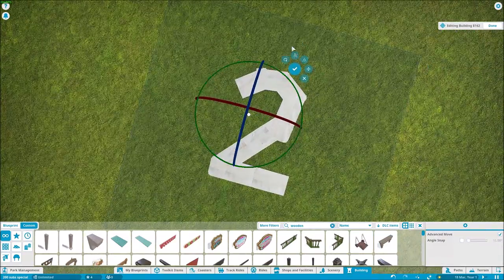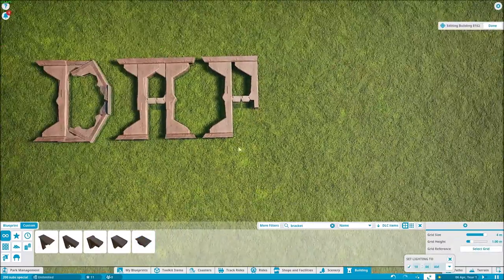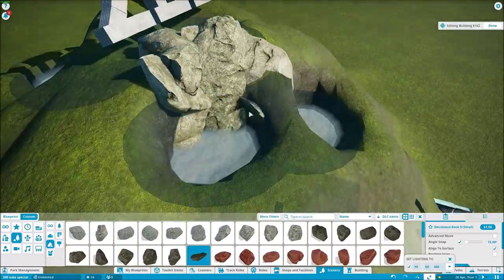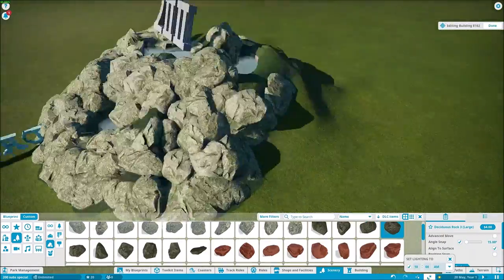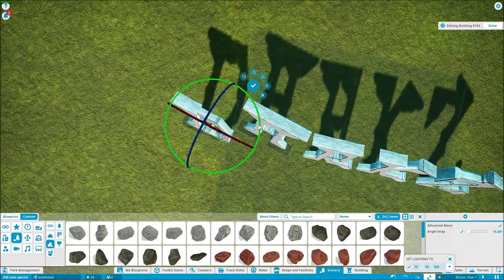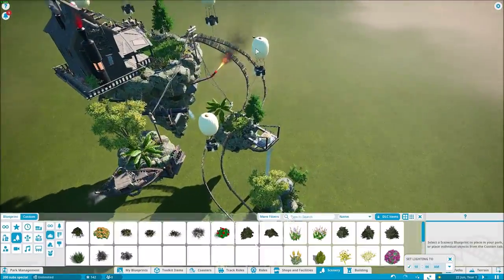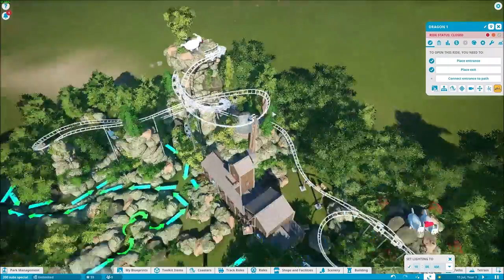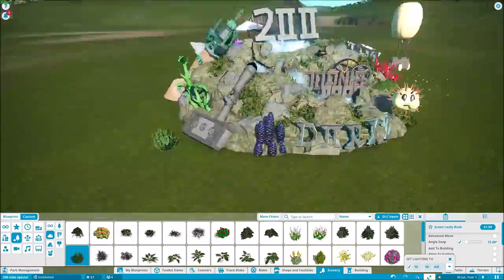200 subs special! | Planet Coaster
Heyo Darkzside!

I hope you guys enjoyed my newest video!

if you did just leave a like on this video..

If you want to support me, just go on my workshop and drop an follow;

Bye guys!

~Darkz